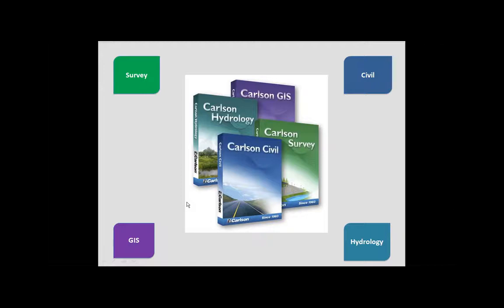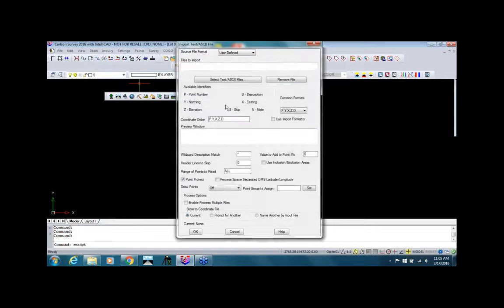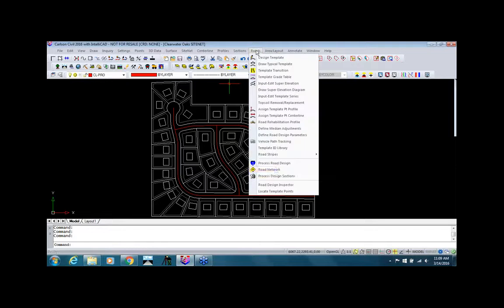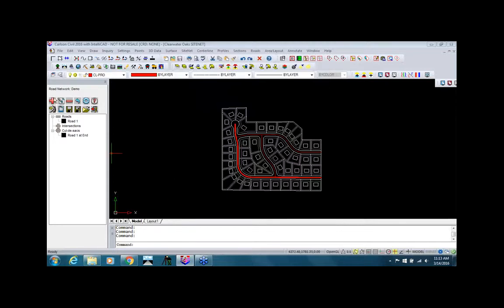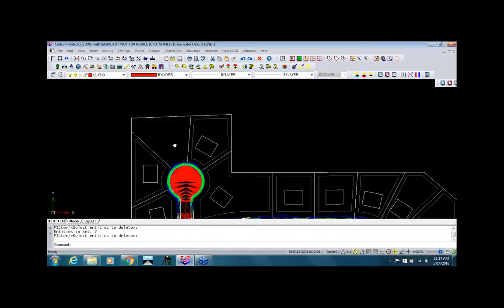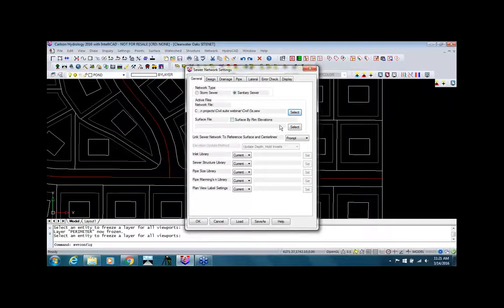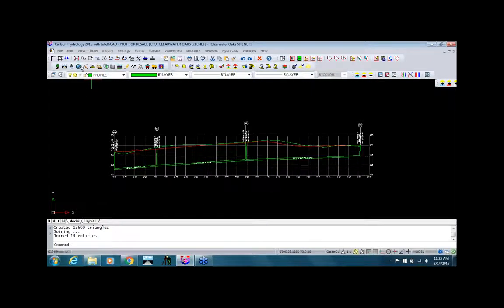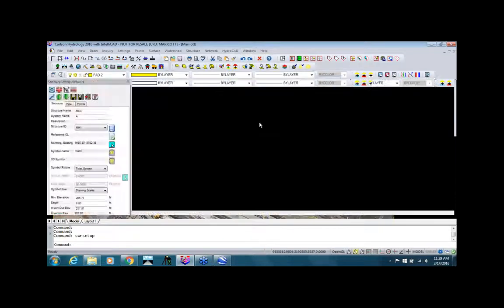An Introduction to Carlson Civil Suite March 14, 2016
A great introductory overview of Survey, Civil, Hydrology and GIS modules.